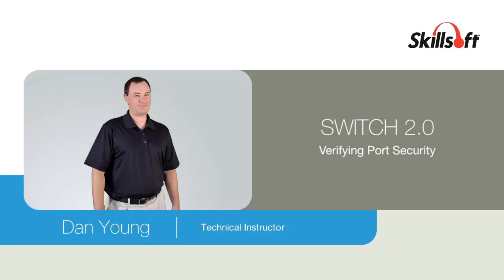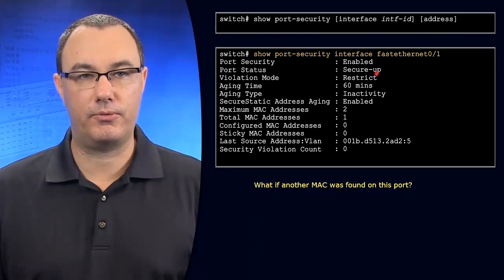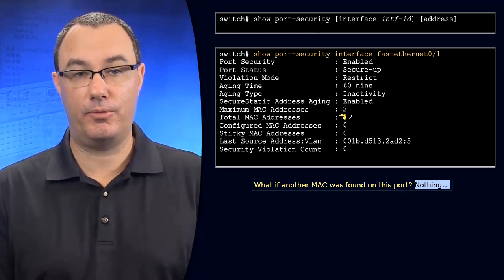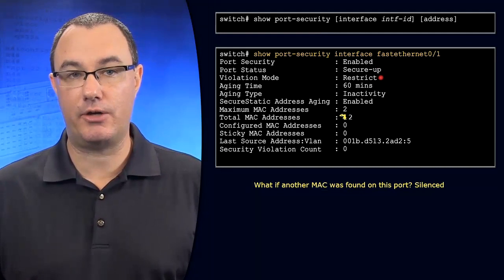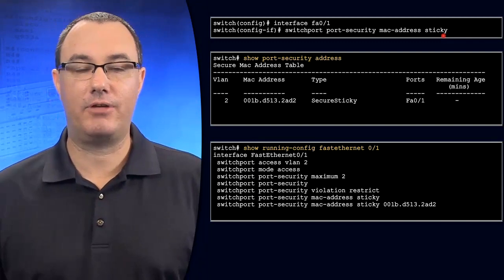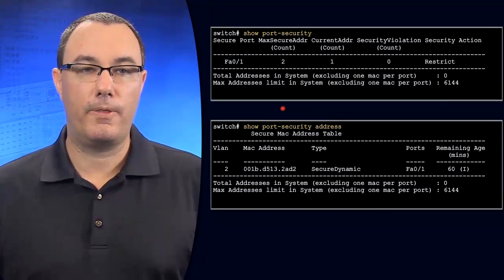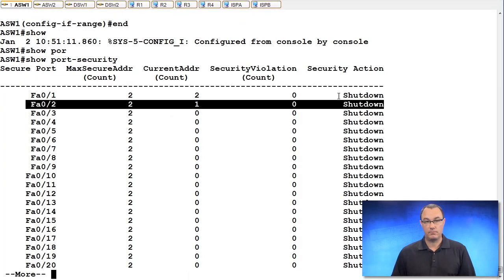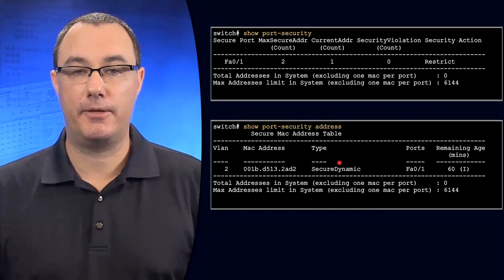16 SWITCH 2 0 Verifying Port Security